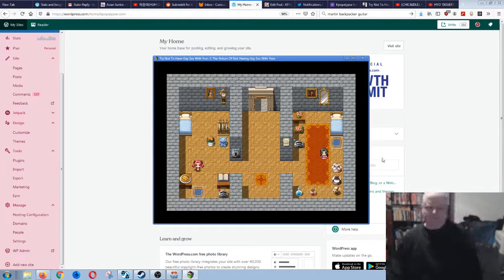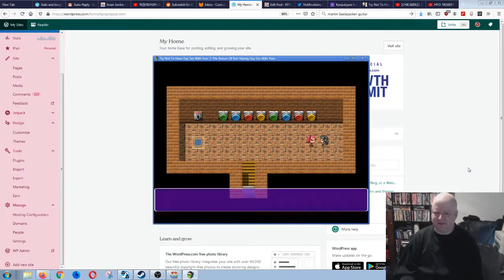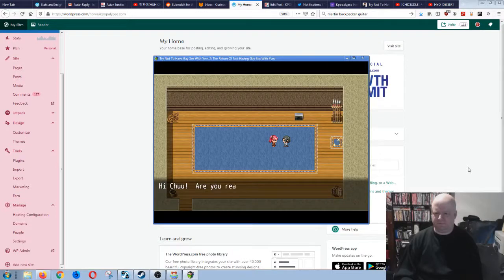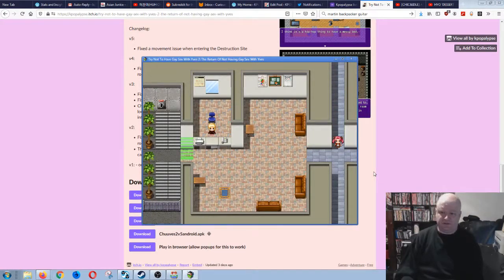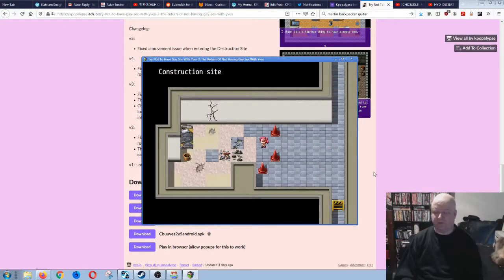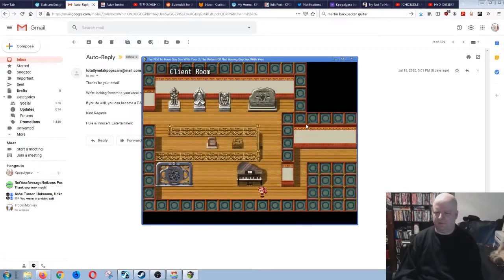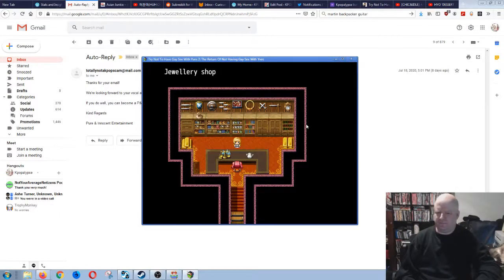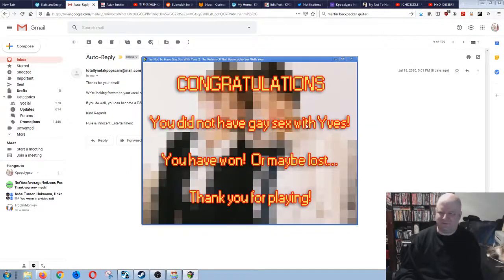Let's Play: game "Try Not To Have Gay Sex With Yves 2" (MASSIVE SPOILERS)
@Kpopalypse Let's Play: game "Try Not To Have Gay Sex With Yves 2: The Return Of Not Having Gay Sex With Yves" (MASSIVE SPOILERS) - Twitch.tv stream 26/07/2020